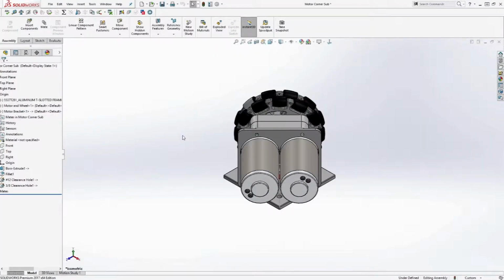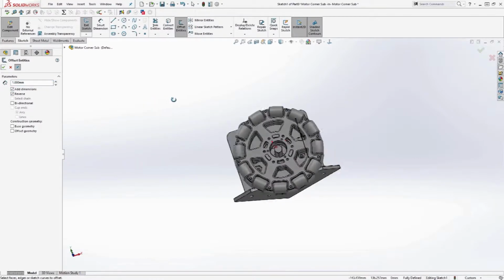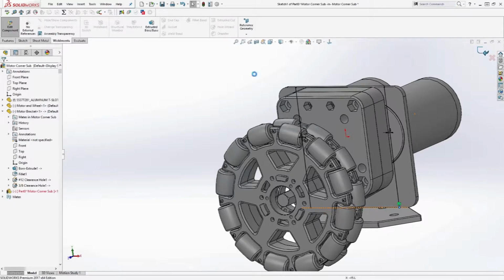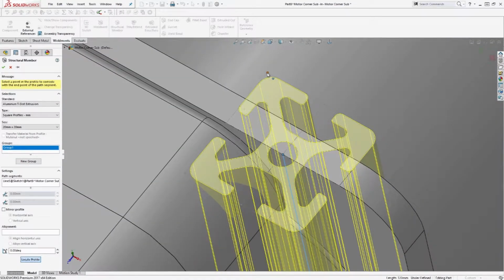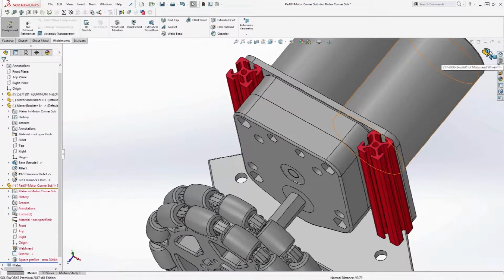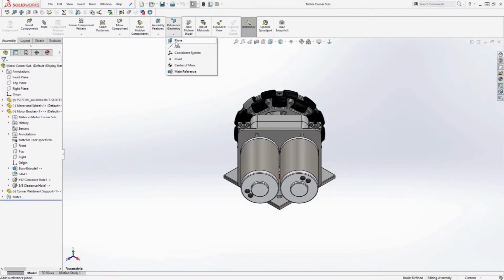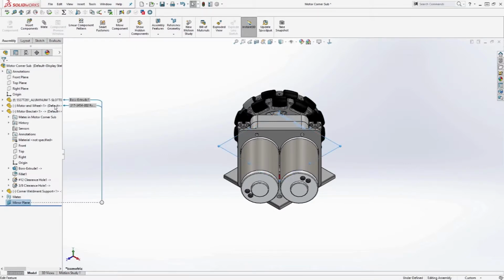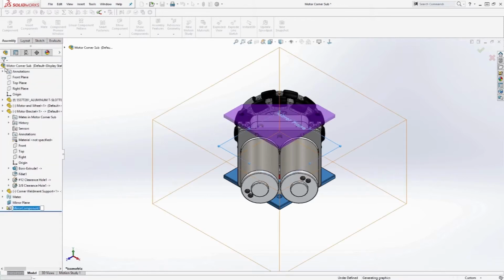FIRST Robotics - Learn Solidworks Weldments with TriMech - 6. In-Context Design.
"Welcome back to the Rolling Robot Series. If you just joined our series we are creating this rolling robot chassis. Up next in this episode we are going to create our corner uprights using weldments. These uprights will be critical for joining the lower and upper frame and mounting the motor plate. I'll show you how to link part dimensions using relationships.

Create Weldment Upright in context

To create the mounting uprights, click the drop down under insert component and select New Part. Next, click the front face of the motor mounting plate.
This places me in an active sketch in my new part.
First, I use offset entities to create a gap between the uprights and the transmission housing. I want a 1mm offset. Now I just need to define my upright length, so I snap the endpoints of the uprights to the top and bottom of the plate. Exit the sketch.
Click structural member from the weldments tab. Select the weldment profile. Create a new group and select only 1 upright sketch, then locate profile so the weldment sits flush against the motor plate. Create a 2nd group using the other sketch line and locate the profile so it’s flush to the mounting bracket. Click ok. Exit part. Rename the weldment and save the weldment in external external file.
Now I want to cap the top of the assembly. I will do this by first adding a reference plane that will be used as a mirror. Create a reference plane and select the top face of the corner gusset and the top face of the motor housing. This creates a mid-plane between the two faces. Let’s rename it mirror plane. With the plane selected, click the drop down linear component pattern and select mirror component. Select the corner gusset as the component to mirror. Click next and we can see a preview of the mirror. It looks good, so click ok.

Parts that are designed in an assembly get the benefit of sharing geometric properties. Our upright height was completely defined by the plate height. If the plate ever changes the upright height will follow. Join me next time as we wrap up our motor corner by adding a sheetmetal fender.